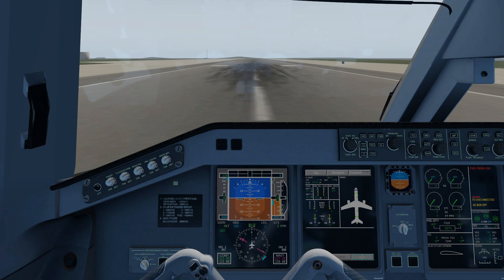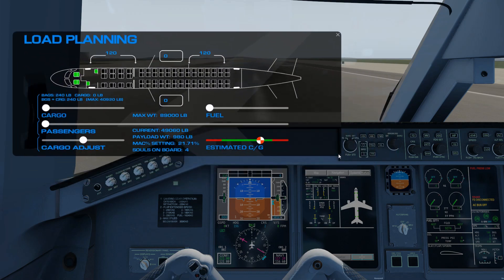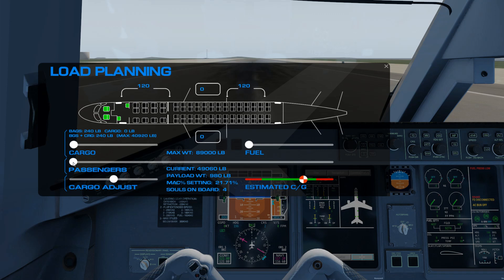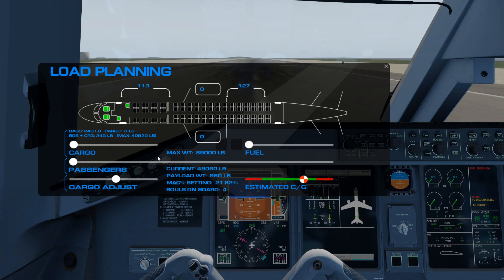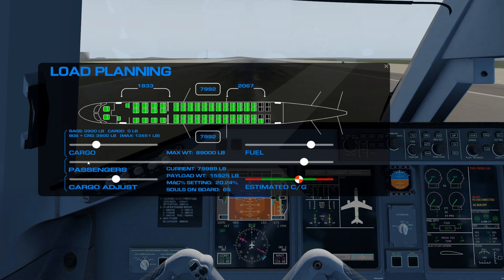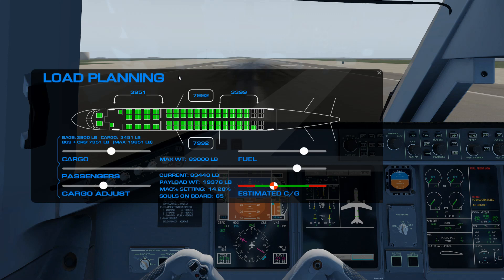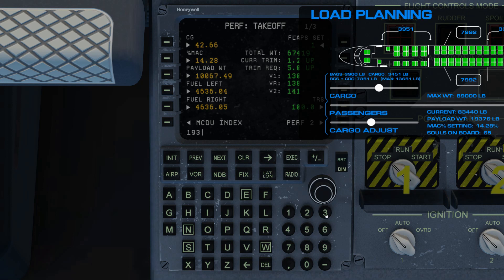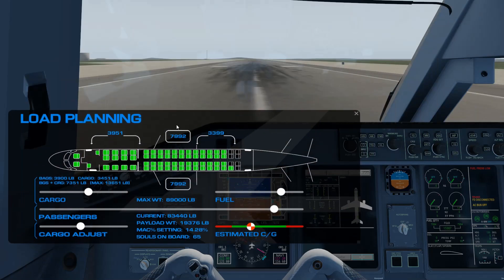EJets by X-Crafts: 2 Load Planning Application